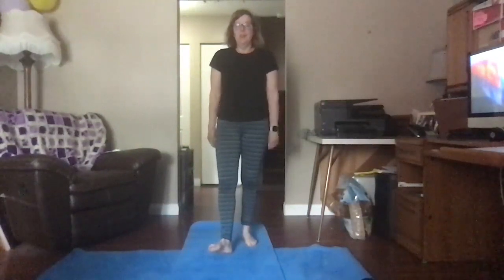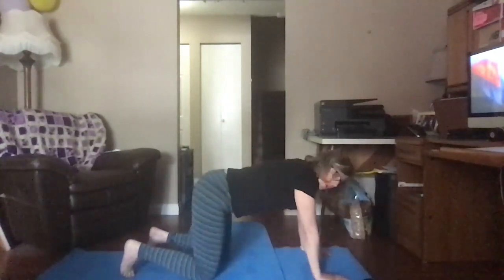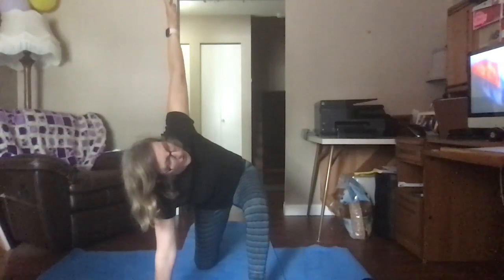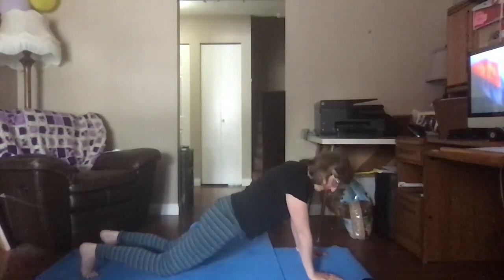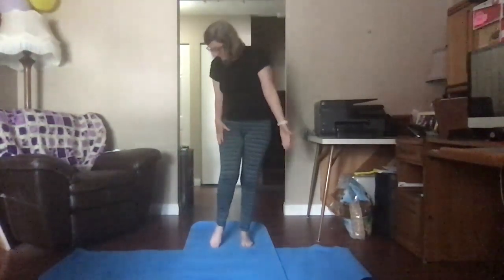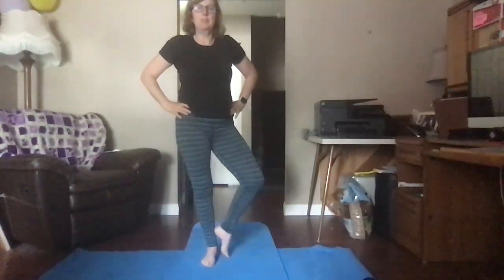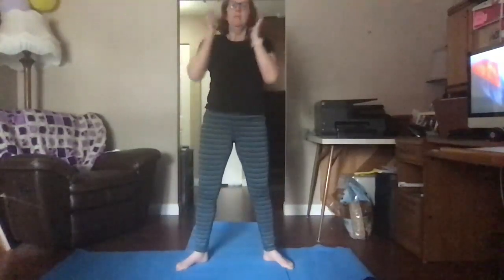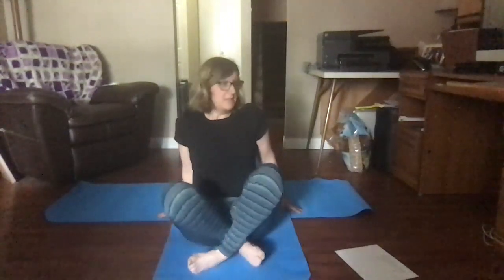Yoga class for children